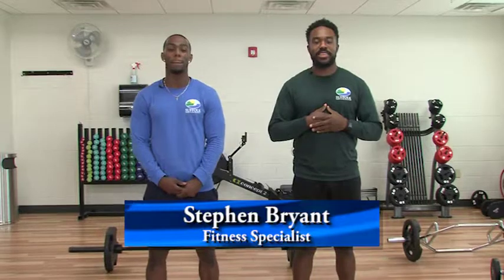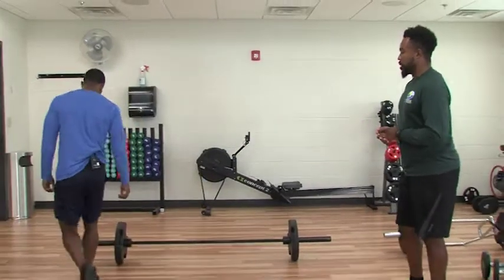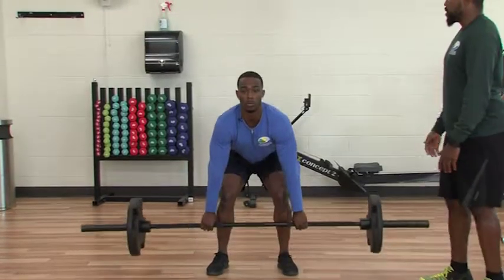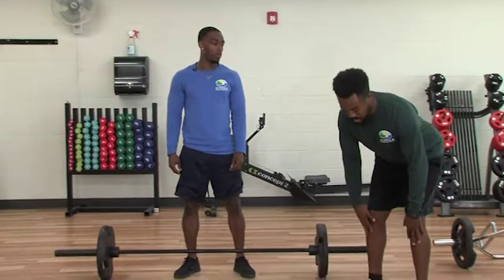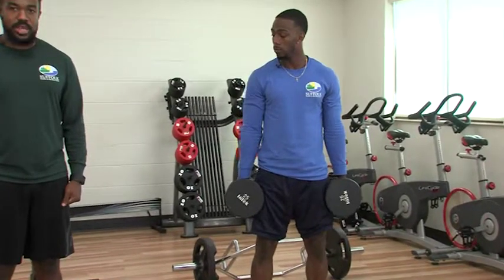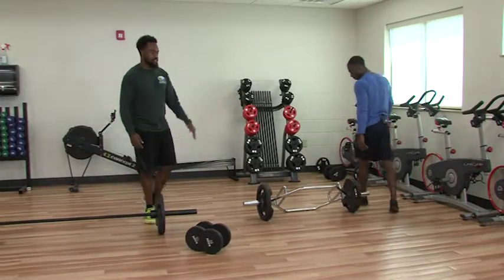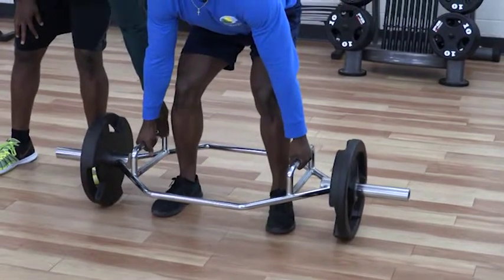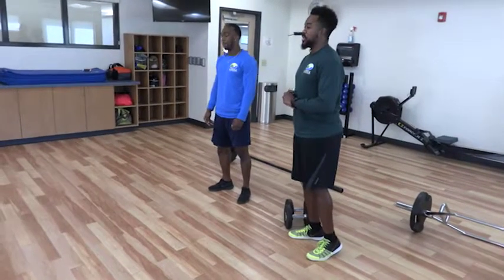Suffolk Parks & Recreation Exercise Routine: Deadlift / Squats